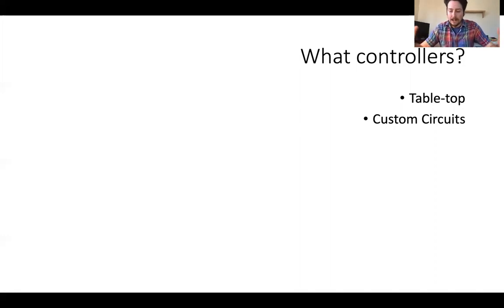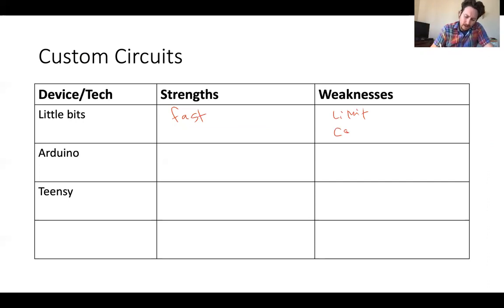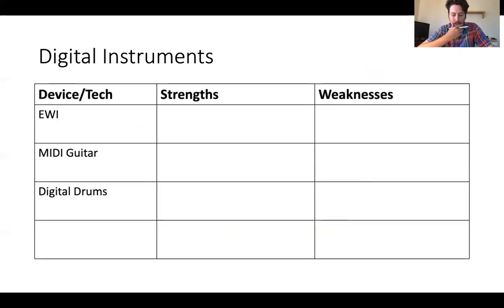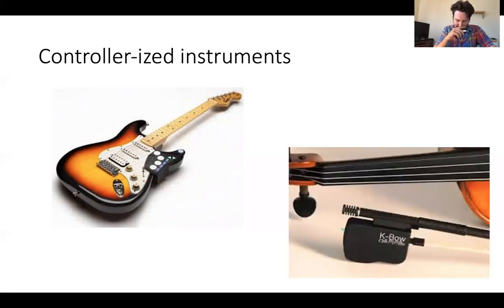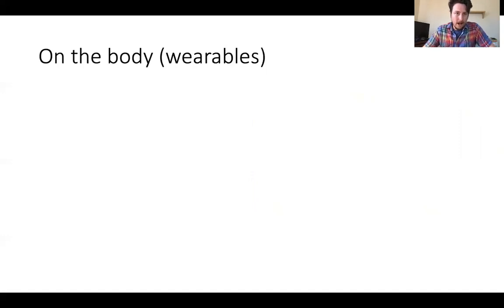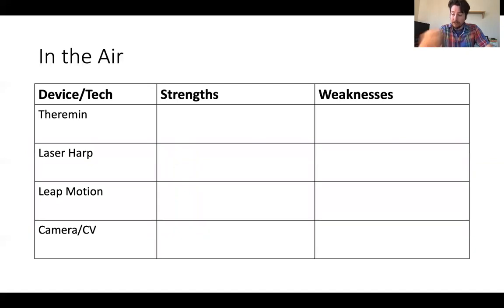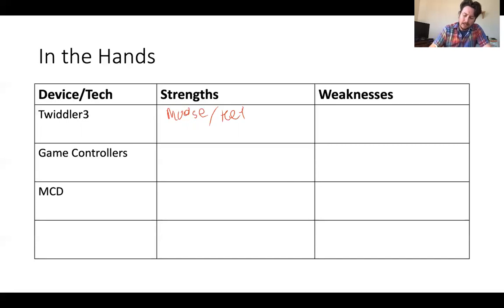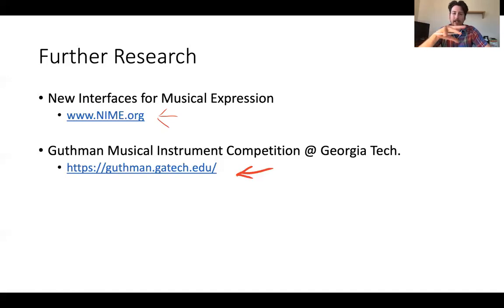ControllersTalk 01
This video lecture is from a workshop @NYU during the summer of 2020.

Some of the specifics are dated, but hopefully the concepts are still useful today with newer technologies replacing the older equipment and software.